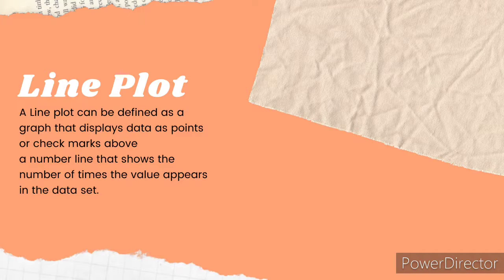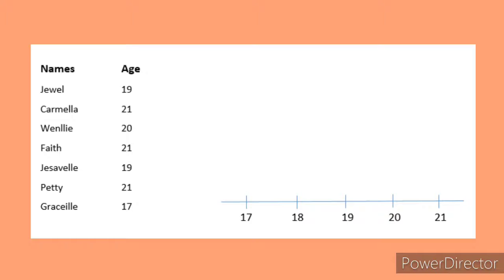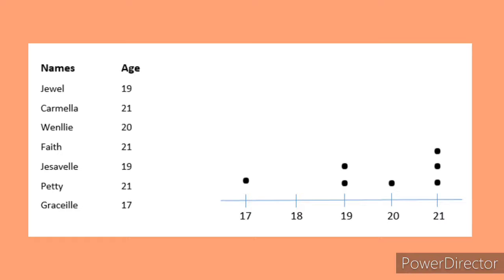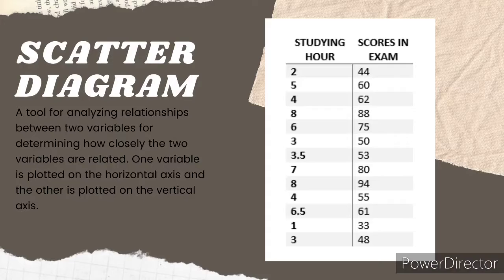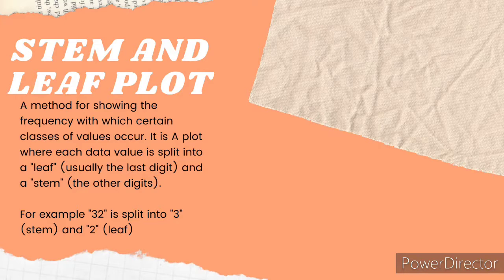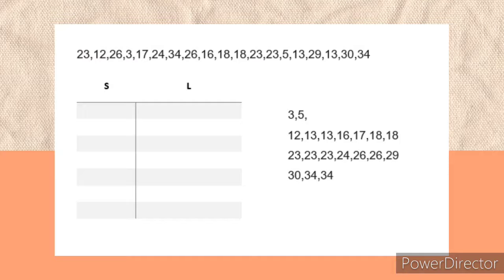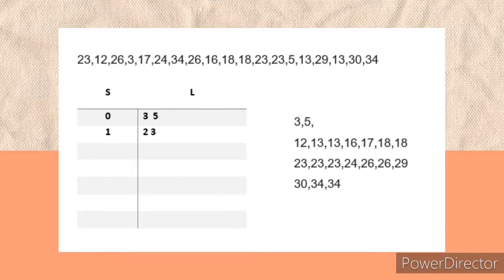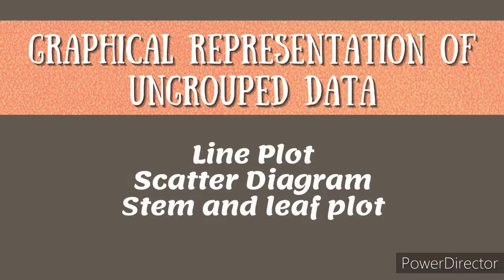Graphical Representation of Ungrouped Data:Line Plot,Scatter Diagram,Stem and leaf plot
Recitation Video of Ms. Abuan